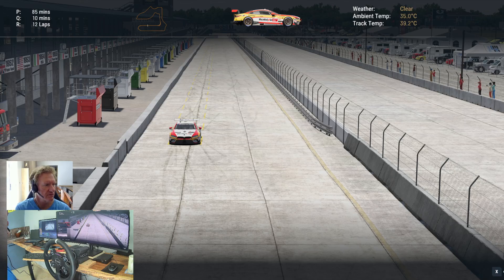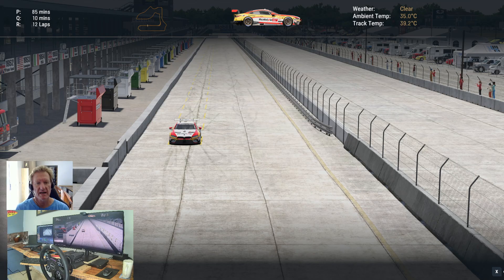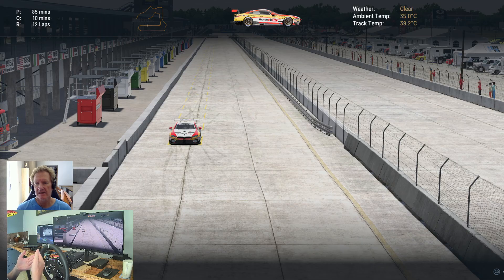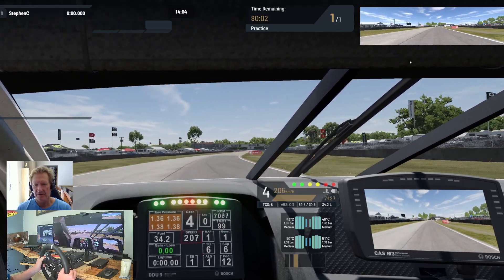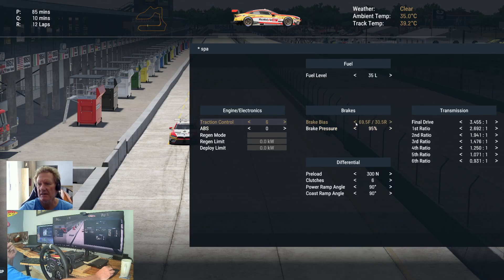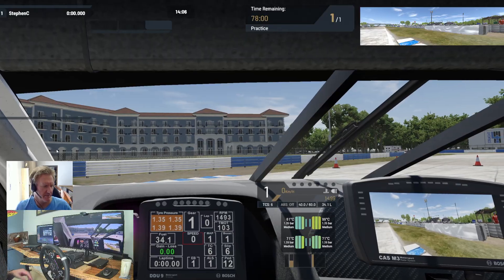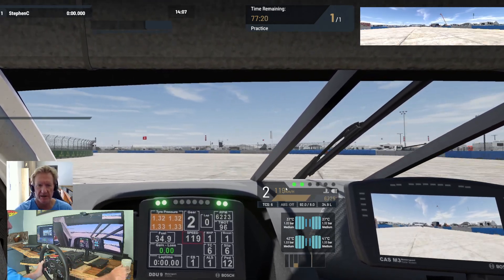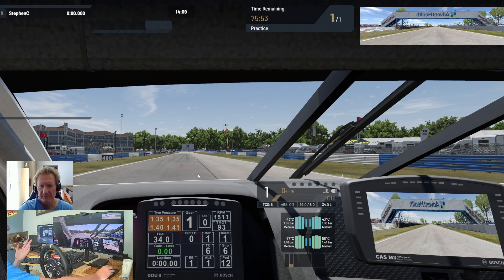Project motor racing: Brake Bias. Setup tutorial and how it affects the car's handling.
the difference between a dry setup and a wet setup and how to set your car up for a wet race: